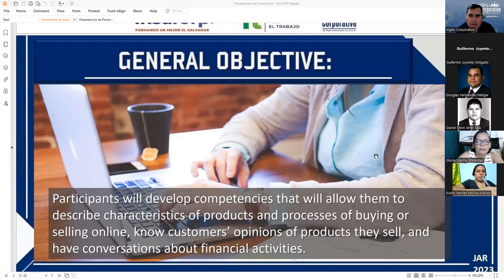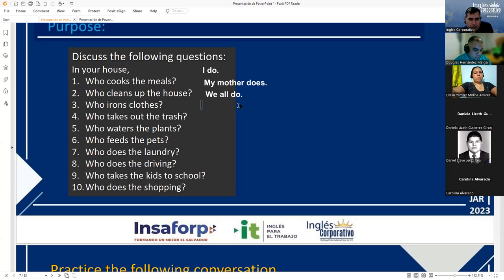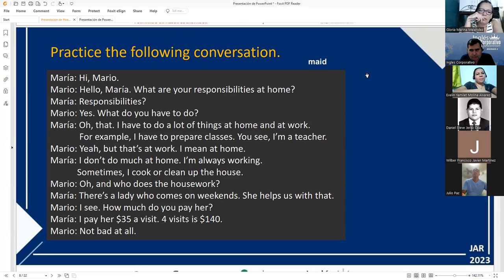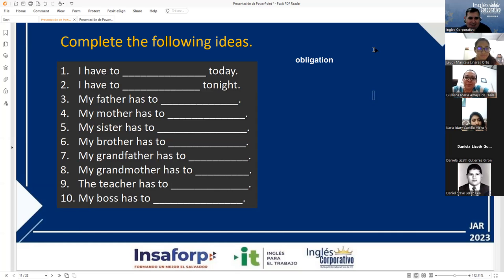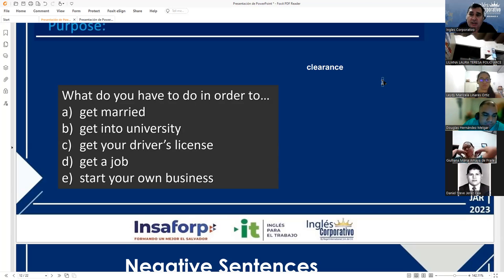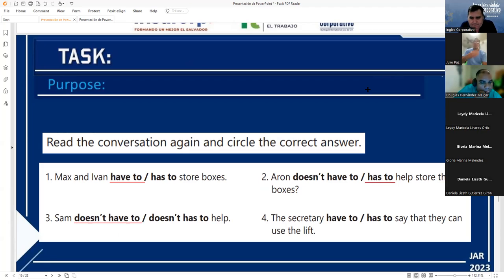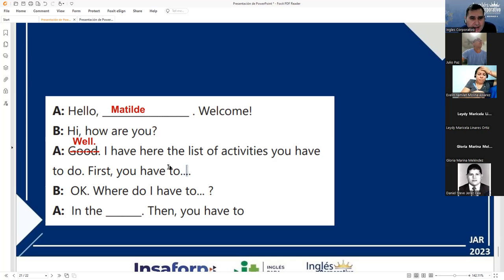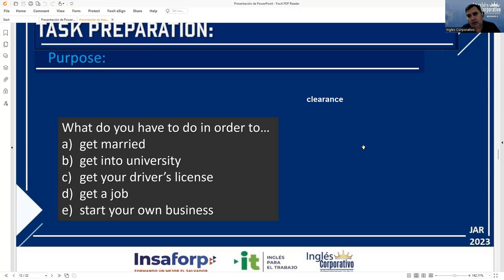Session 2 20-04-2023 29750-8048-0064/2023 Rodriguez – HAVE FOR OBLIGATIONS.